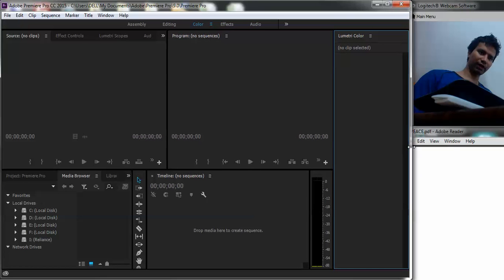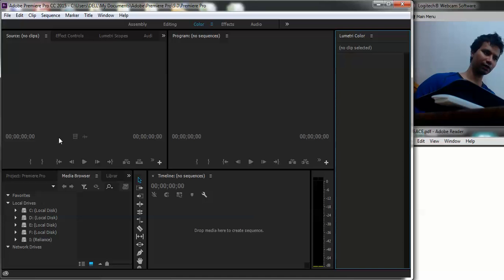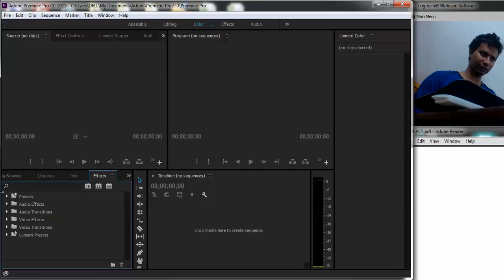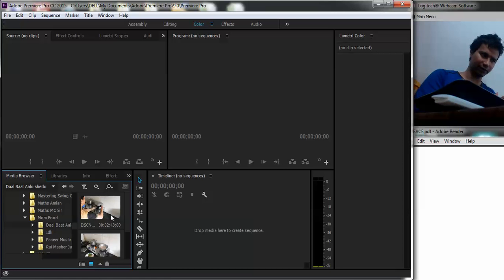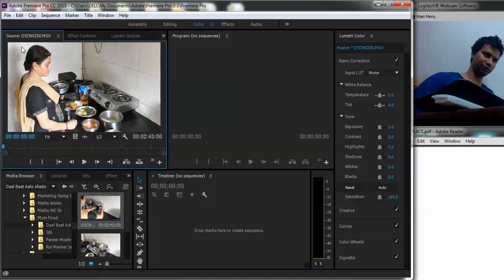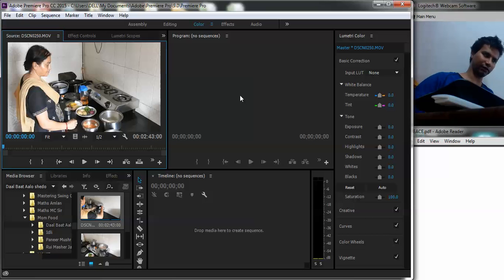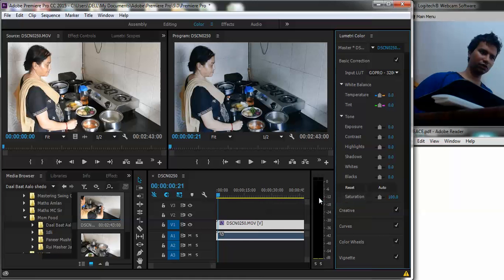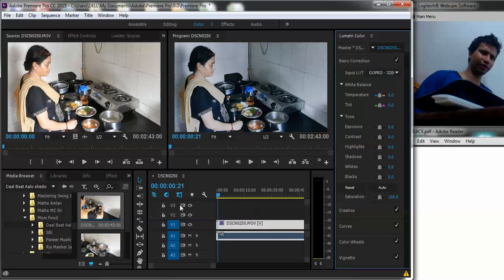3 (Adobe premiere Pro) How to select clips from the media browser for video editing?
3 (Adobe premiere Pro) How to select clips from the media browser for video editing?

Project - Make Knowledge free